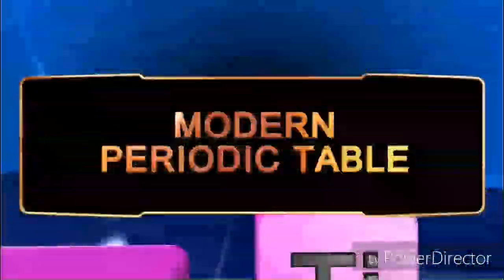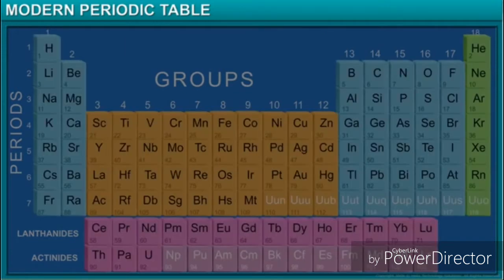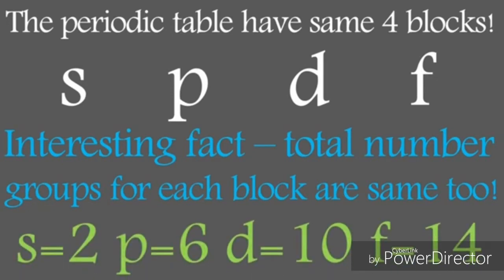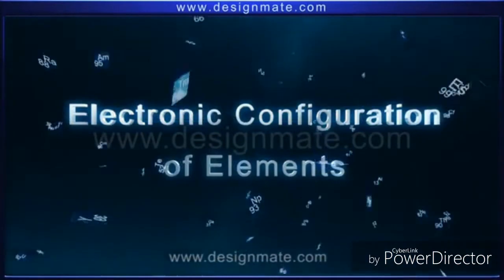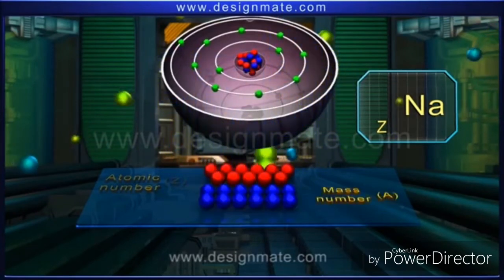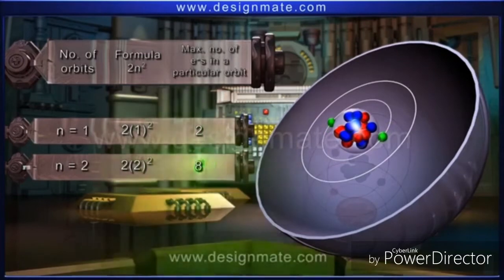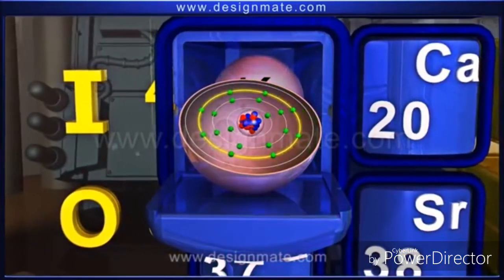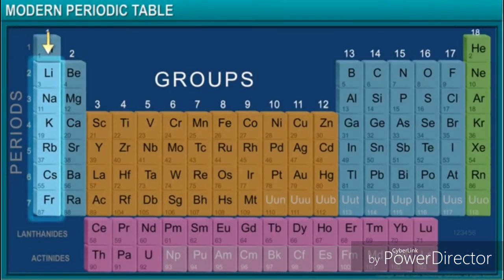2nd prep Unit 1 lesson 1 part 3 attempts of elements classification part 3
2nd prep unit 1 lesson 1 part 3
attempts of elements classification